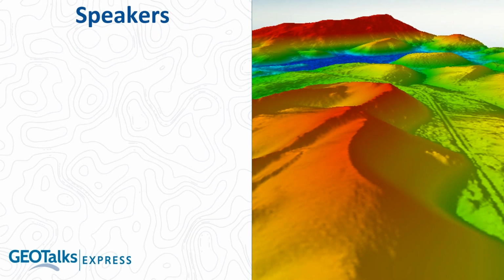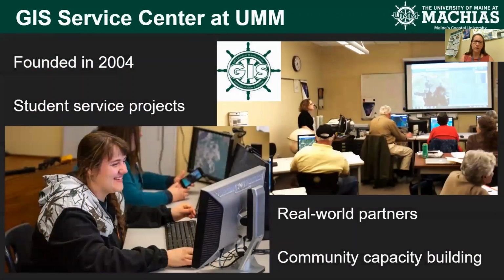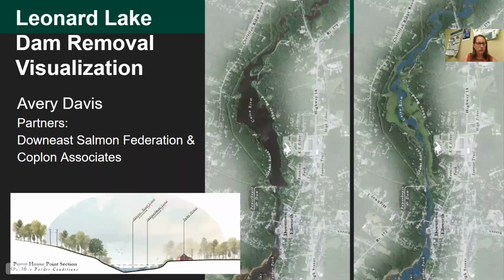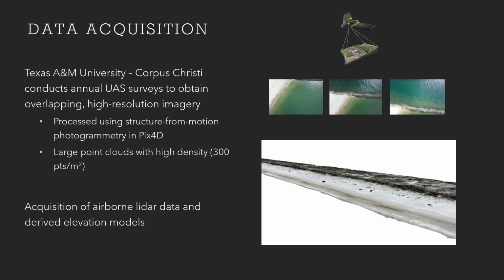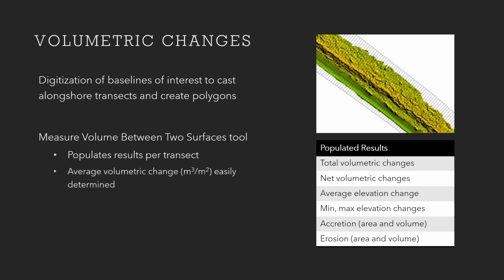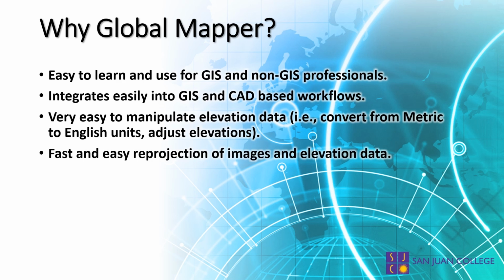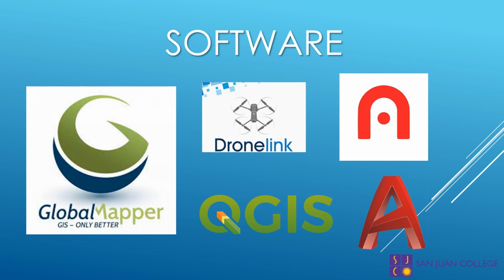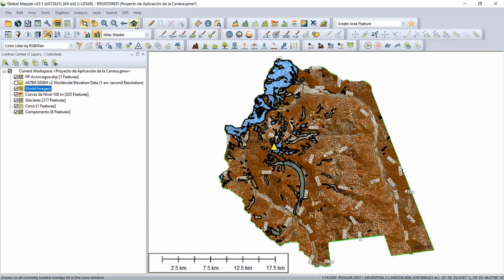GeoTalks Express: Global Mapper in the Classroom; GIS Instruction, Only Easier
Global Mapper is ideally suited for teaching the principles of GIS. By incorporating a full range of data creation, editing, analysis, visualization, and map publishing tools into one versatile and easy-to-use platform, this remarkable application has become an essential component of the GIS instructional toolkit for universities and colleges throughout the world. To celebrate the kickoff of Blue Marble’s Academic Month, this hour-long webinar showcases some of the work being done by faculty and students using Global Mapper in the classroom.

For more information on Blue Marble's academic programs, including the schedule of events for the academic month,